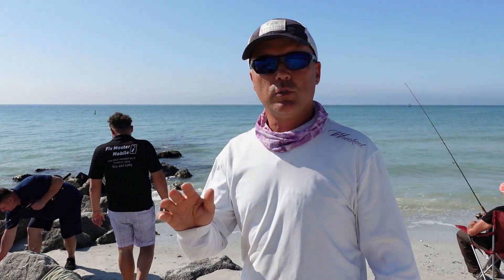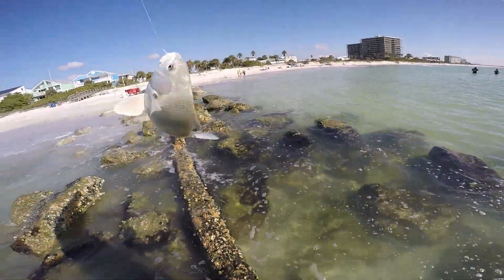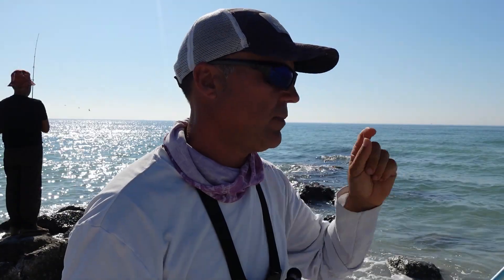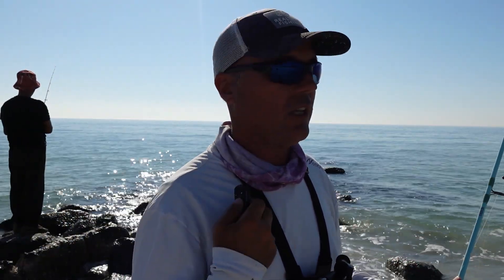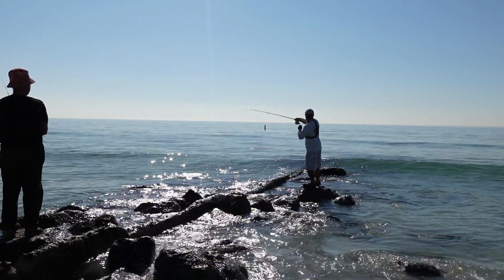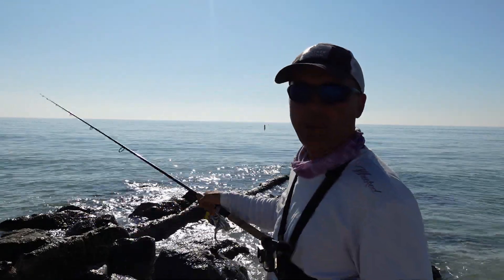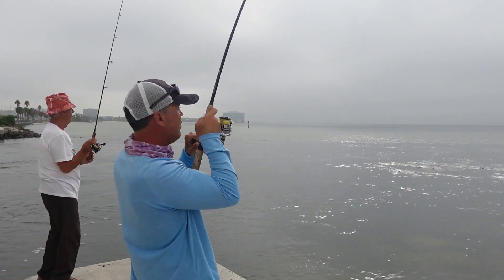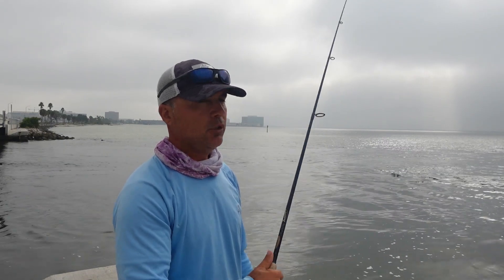Pompano Fishing These Guys Are Hard To Find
In this video It Only Took 2 Days to Find a Keeper pompano :).

My new Red fish Snook reel RUNCL Titan II 6000
My new pompano reel Shimano stradic
My new grouper Rod Shimano Tallus 7'2" Extra HVY Action fast
  My new grouper reel Shimano Saragosa 10000
Penn spinfisher 6500 for cobia and grouper fishing.
Penn fierce 5000 for Snook fishing
St. Croix Rods Triumph 7' Medium-light fast action for pompano jiging
Daiwa Ballistic 3000 for pompano jiging
Daiwa Bg 300 for snapper fishing or lures
Daiwa fuego 3000 for pompano fishing.
Shimano Sahara 2500 for pompano fishing.
Shimano Sahara 3000 for lures or live bait
Gopro hero 4 silver
Gopro Microphone.
Multi color Pompano jigs.
65 lb Powerpro for cobia and grouper fishing
10 lb powerpro for jiging or lures
Yo-Zuri HD Flurocarbon Leader 20Lb
Seaguar Blue Label 100% Fluorocarbon Leader 25Lb